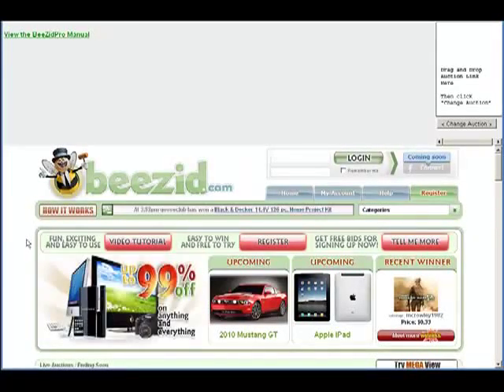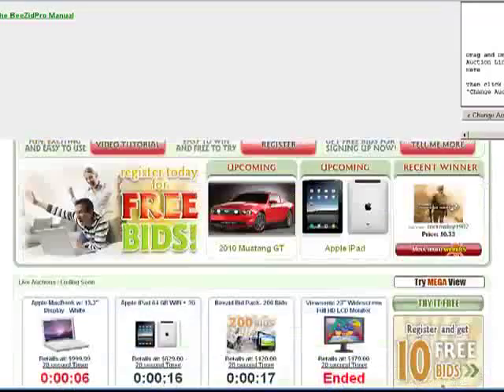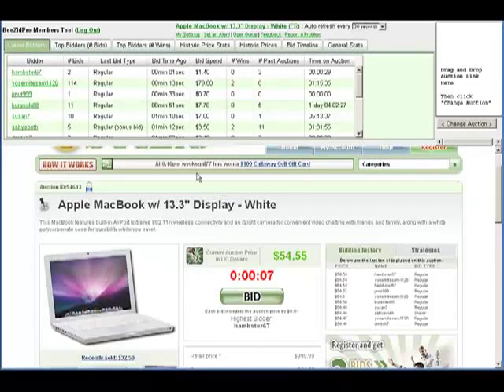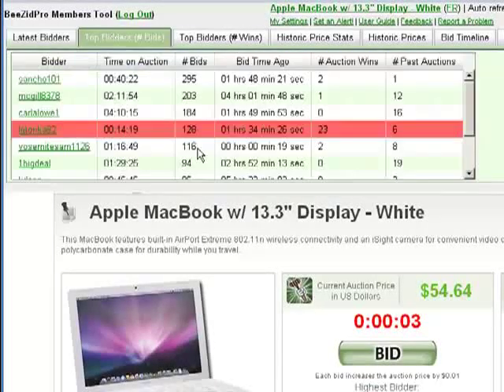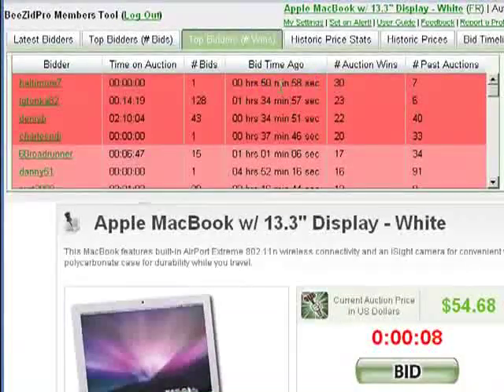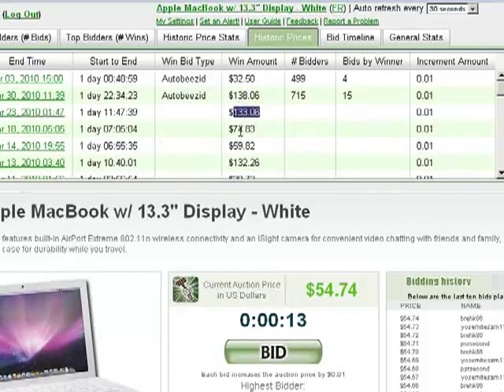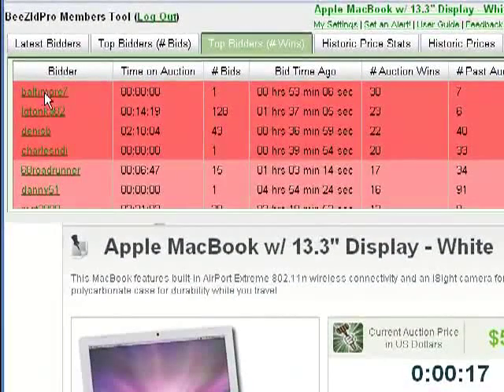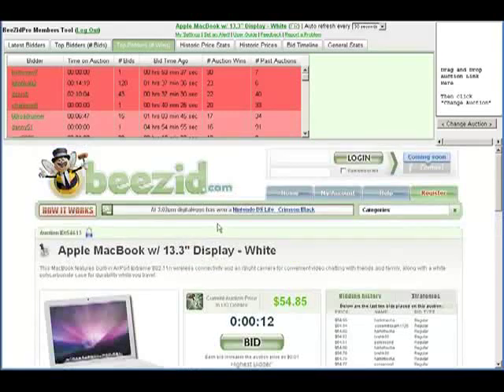WIN 99.99% Beezid Penny Auction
Advanced bidding strategies to win BIG on Beezid!!